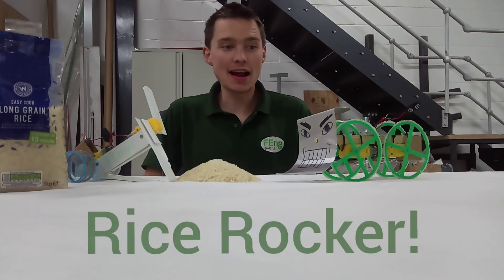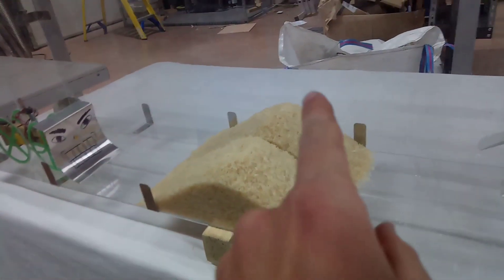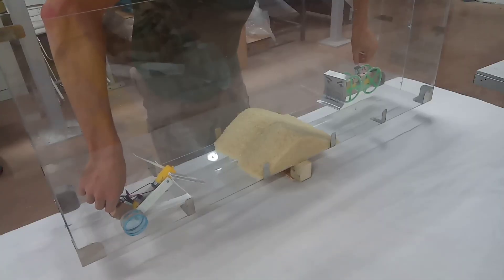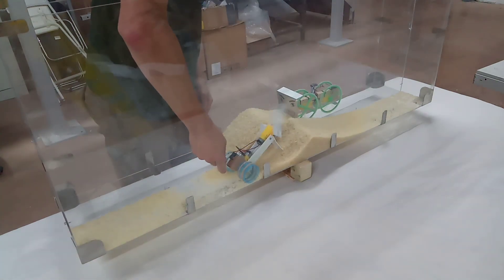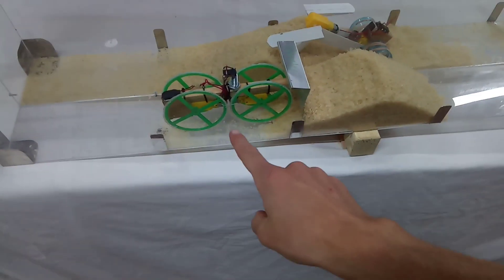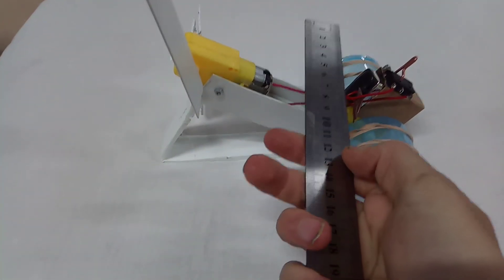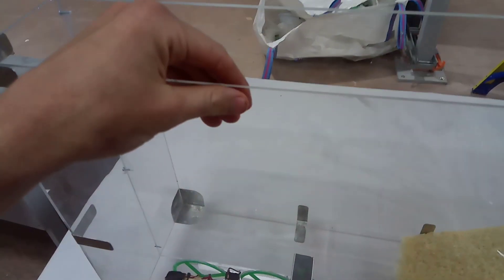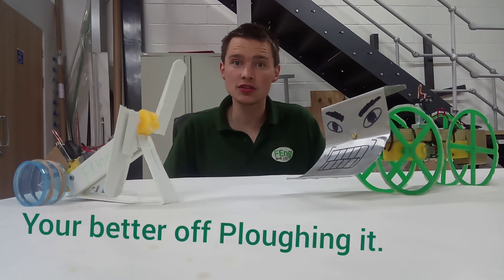FEng Challenge 008 - Rice Rocker - Demonstration and Rules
The rice used in the actual competition is going to be Aldi long grain rice, not the one used in this video.
The Acrylic is actually 3mm not 4mm thick.